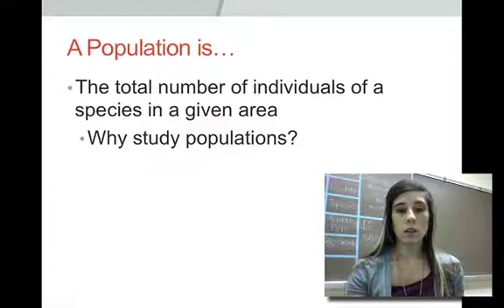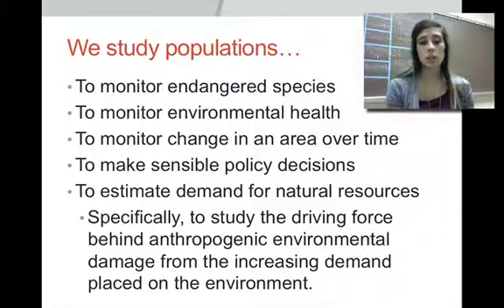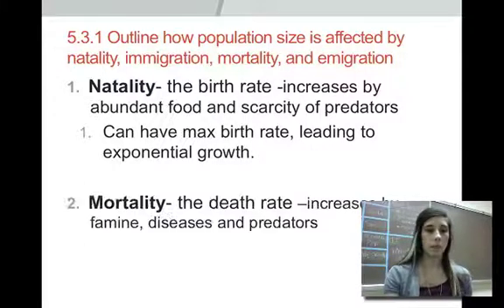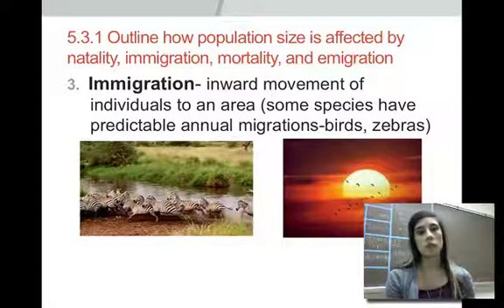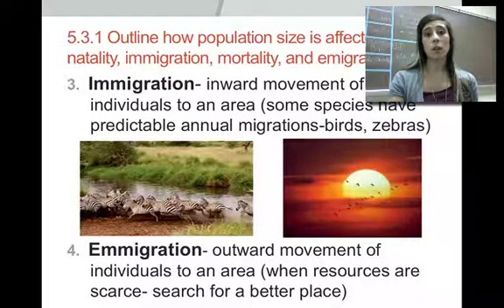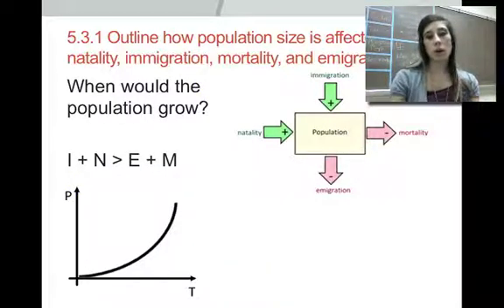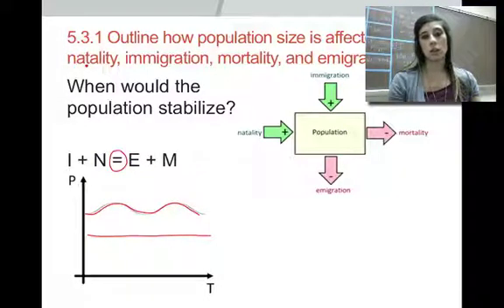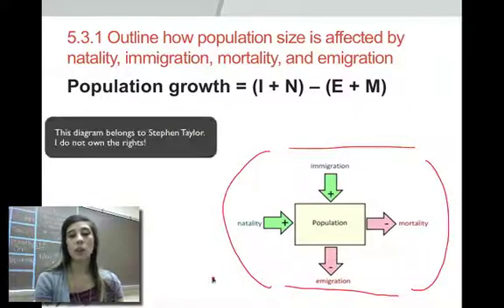Populations 3.5.1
IT GOES WITH CHAPTER 52 IN YOUR BOOK! Sorry...my newer addition is chapter 53 :(